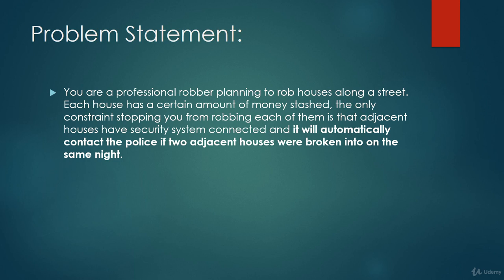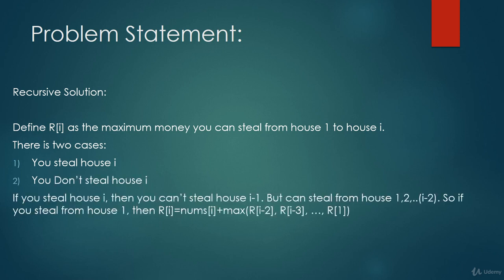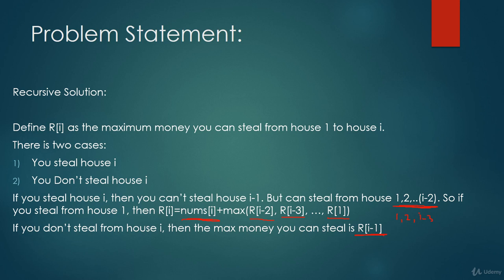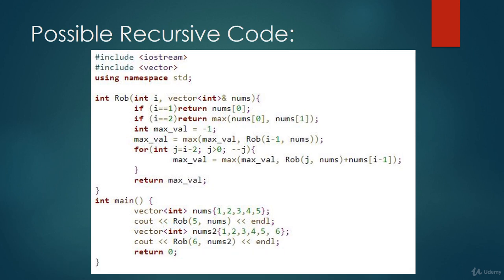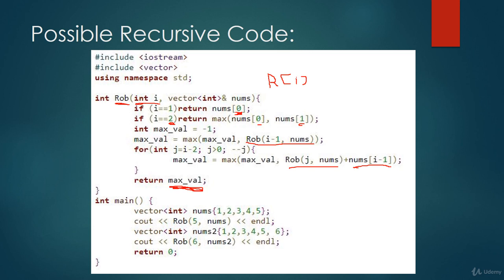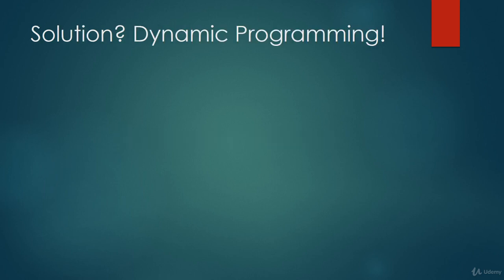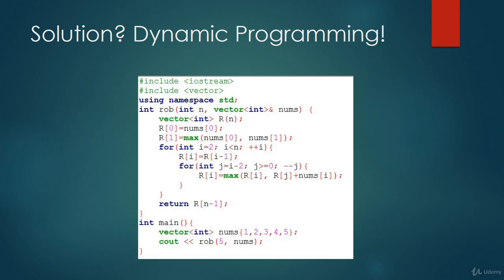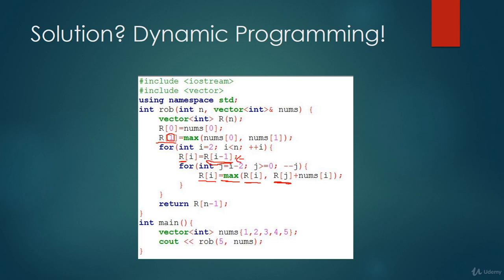11 CORRECTION LECTURE House Robber Problem With the Fixed Base Cases